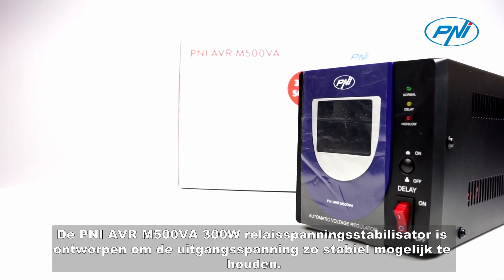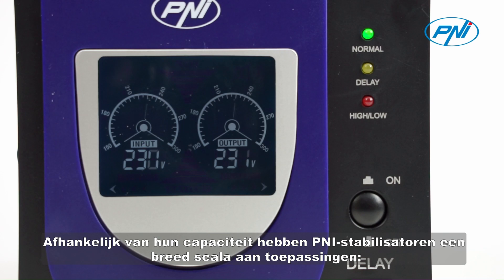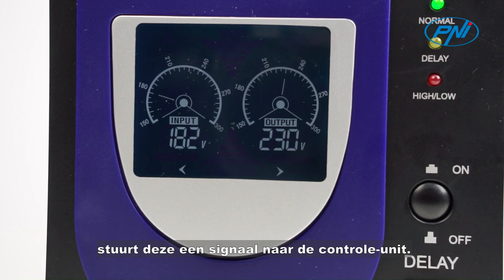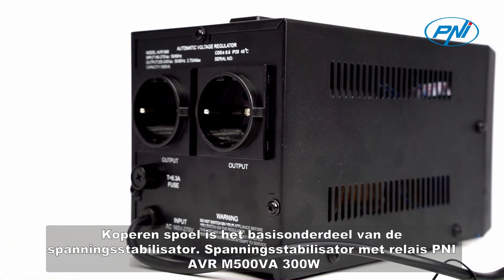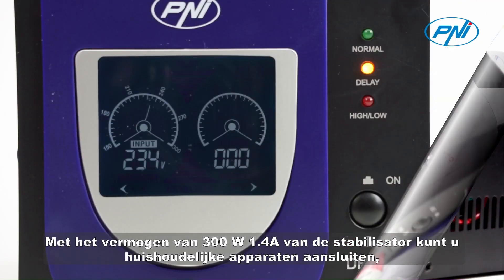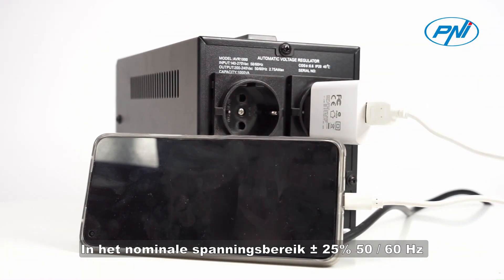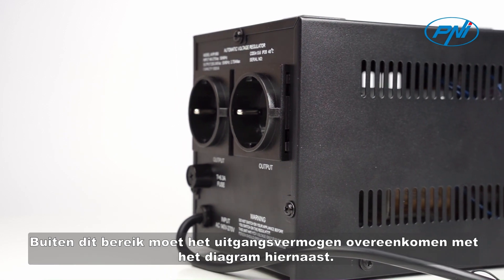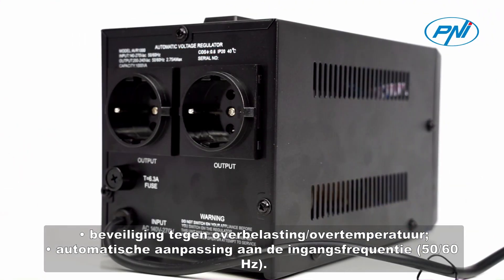Spanningsstabilisator met relais PNI AVR M500VA, 1 4A, 300W, 500VA NL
De PNI AVR M500VA 300W relaisspanningsstabilisator is ontworpen om de uitgangsspanning zo stabiel mogelijk te houden. Wanneer de netspanning fluctueert, zal de PNI AVR M500VA de spanning automatisch naar normaal aanpassen.
Afhankelijk van hun capaciteit hebben PNI-stabilisatoren een breed scala aan toepassingen: elektronische apparaten, huishoudelijke apparaten, airconditioners, elektrisch gereedschap, koelkasten en in het algemeen elektronica die een stabiele spanning nodig heeft.
Wanneer de unit die de ingangsspanning meet een variatie detecteert buiten het vooraf ingestelde bereik, stuurt deze een signaal naar de controle-unit. De secundaire spanningstransformator verandert de polariteit en grootte van de compensatiespanning en regelt de uitgangsspanning binnen het vooraf ingestelde bereik.
Koperen spoel is het basisonderdeel van de spanningsstabilisator. Spanningsstabilisator met relais PNI AVR M500VA 300W maakt gebruik van zuiver koper van hoge kwaliteit. Zo heeft de spoel een langere levensduur en een hoger rendement.
De maximale belasting ondersteund door de PNI AVR M500VA spanningsstabilisator is 300W 1.4A.
Met het vermogen van 300 W 1.4A van de stabilisator kunt u huishoudelijke apparaten aansluiten, waaronder tv's, printers, magnetrons, ventilatoren en meer.
Let op: Sluit geen verbruikers aan met belastingen die het vermogen van de stabilisator overschrijden. Motor-/compressorelektronica kan bijvoorbeeld tot 2-6 keer het opgegeven vermogen starten. Kies de stabilisator, houd hier rekening mee.
In het nominale spanningsbereik ± 25% 50 / 60 Hz levert de PNI-stabilisator 100% uitgangsvermogen. Buiten dit bereik moet het uitgangsvermogen overeenkomen met het diagram hiernaast.
Belangrijke mogelijkheden:
• tijdvertraging - 6 of 180 seconden;
• automatische over- en onderspanningsbeveiliging (180V - 250V);
• beveiliging tegen overbelasting/overtemperatuur;
• automatische aanpassing aan de ingangsfrequentie (50/60 Hz).